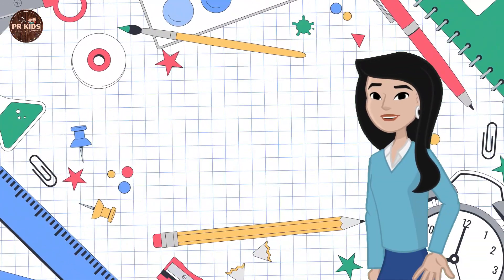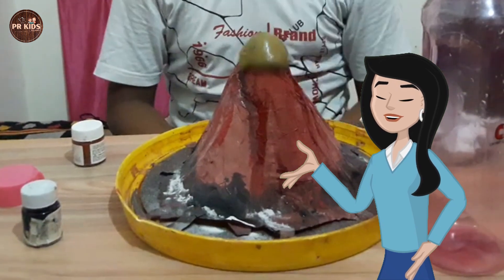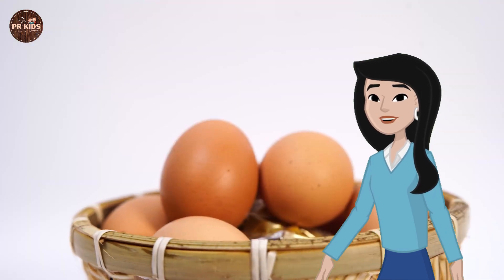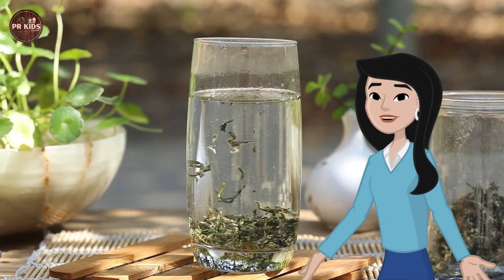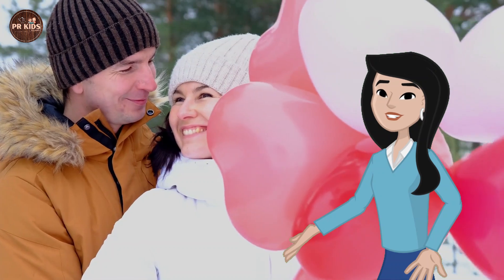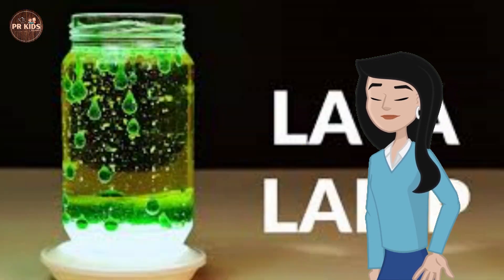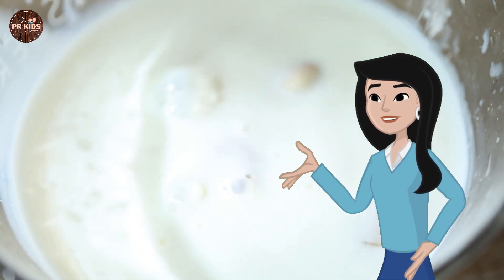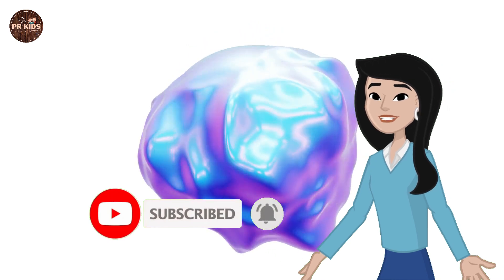Fun Science Experiment || Kids Activity at Home || PR Kids Education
Your query:
"Fun science experiments for kids"
"Kids science activities at home"
"Home science experiment for children"
"Kids educational fun with science"
"STEM activities for kids"
"Hands-on science experiments for children"
"Kids learning science at home"
"Science projects for kids"
"Educational science activities for kids"
"Interactive science experiments for children"
"Kids STEM fun at home"
"Creative learning with science for kids"
"Home learning science experiments"
"Fun science projects for kids"
"Science education activities for children"
"Kids hands-on science fun"
"Learning through science experiments for kids"
"Science experiments for young children"
"Kids interactive learning science"
"Educational home activities with science"
"Fun and educational science for kids"
"Kids science fun and learning"
"Science experiment ideas for kids"
"STEM learning for children"
"Kids science education at home"
"Fun home science activities for kids"
"Kids science projects and experiments"
"Learning science through fun activities for kids"
"Creative STEM activities for children"